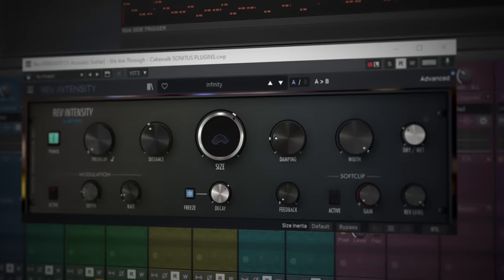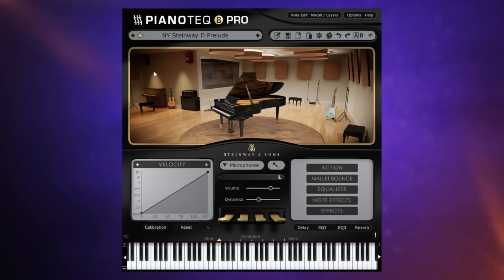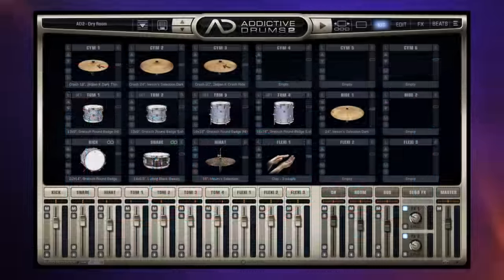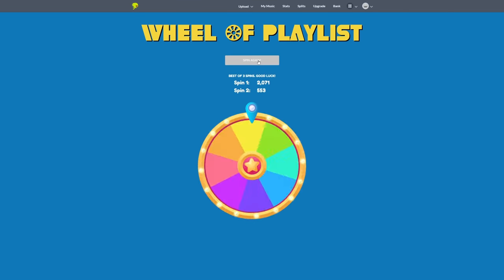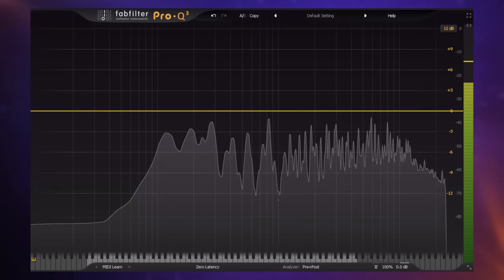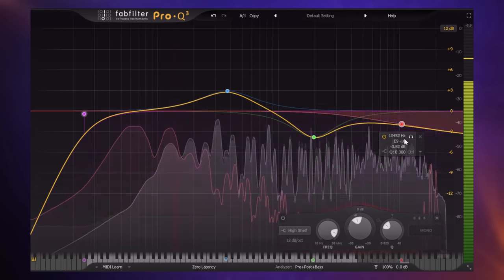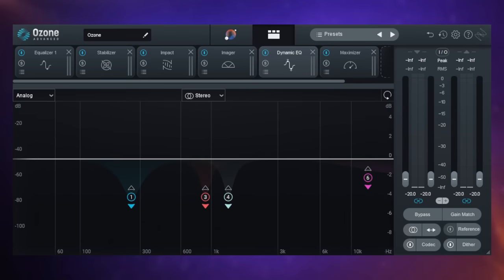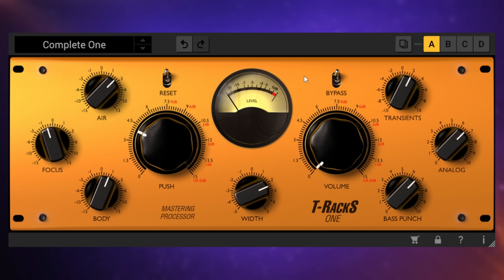My Top 5 Best Plugins EVER!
CHAPTERS
00:00 Intro
01:13 Number 5
05:50 Number 4
11:06 Number 3
13:29 Number 2
19:36 Number 1